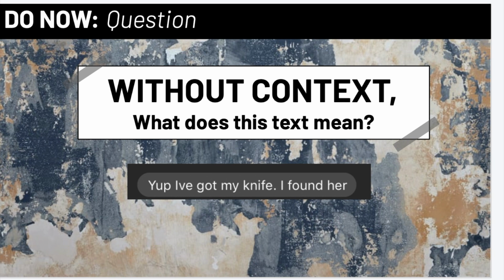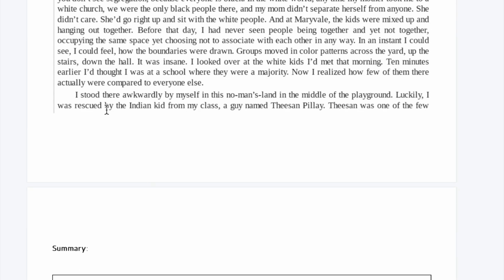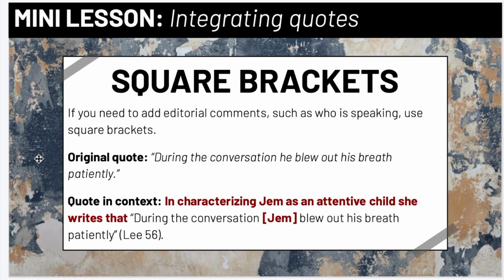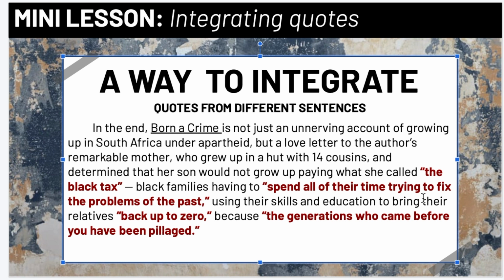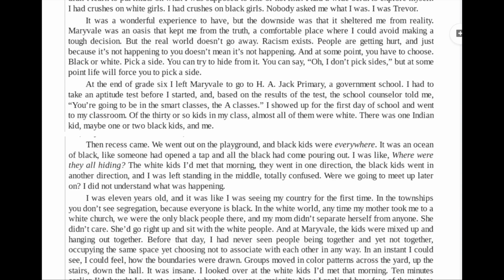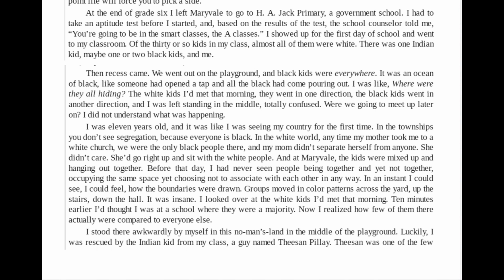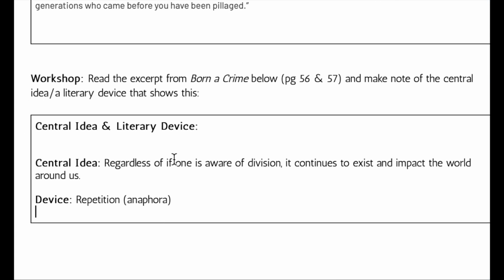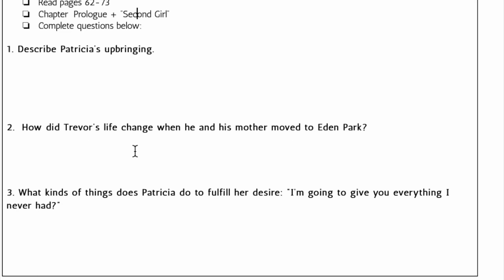Born A Crime: Quote Introduction & Modification Lesson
10th Grade English students, here is your virtual lesson! To skip around, below are time stamps of various points in the lesson.

Time Stamps:
00:47- Do Now Question
02:30- Mini Lesson (Quote Introduction & Modification)
►03:32- Context & Signal Words
►04:54- Square Brackets
►05:28- Ellipses
►06:09- Integrating Quotes From Different Sentences
07:54- Read Out loud
11:20- Identifying Theme & Central Idea
13:30- Summary Assignment